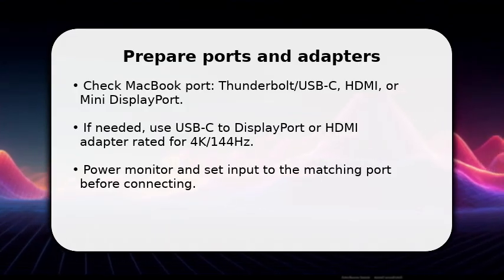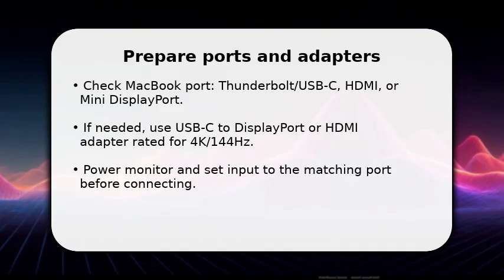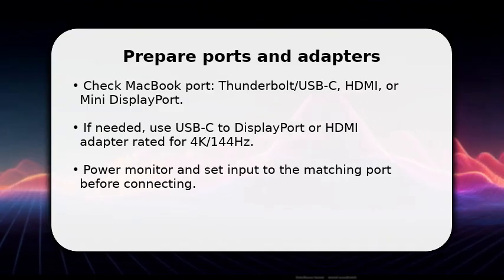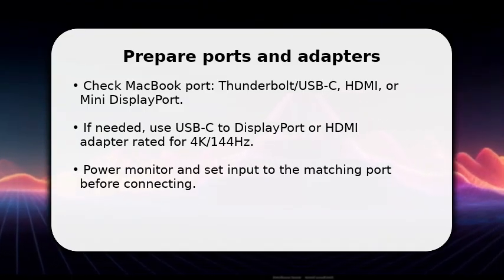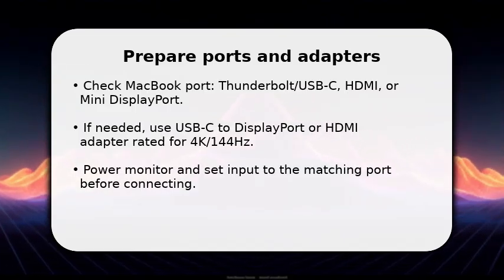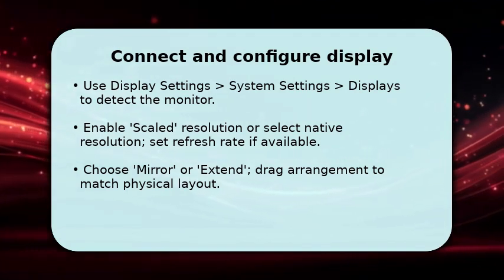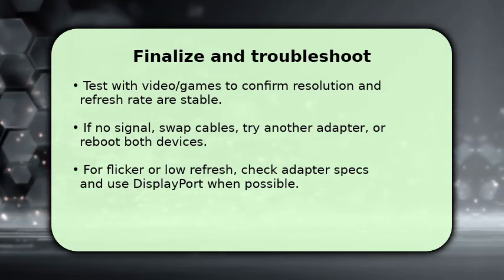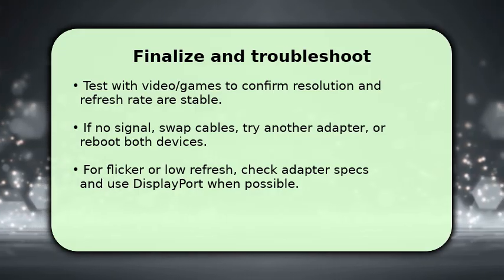How to Connect Macbook to Gaming Monitor (updated)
Discover the latest techniques for connecting your MacBook to a gaming monitor, ensthy with step-by-step instructions and tips. Enhance your setup experience whether you're into PC or macOS games.